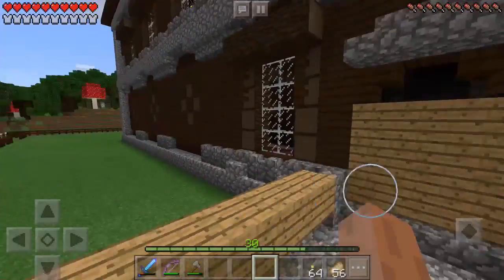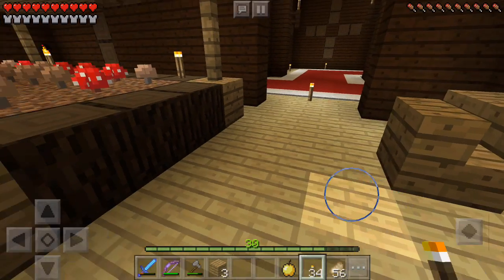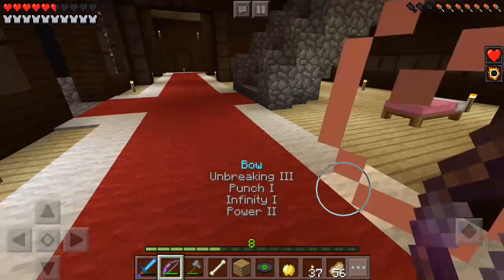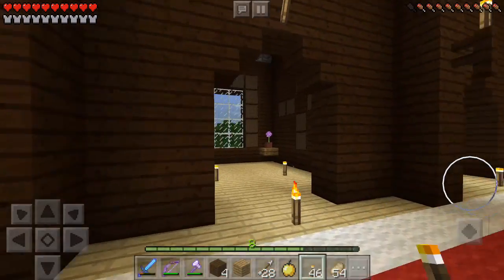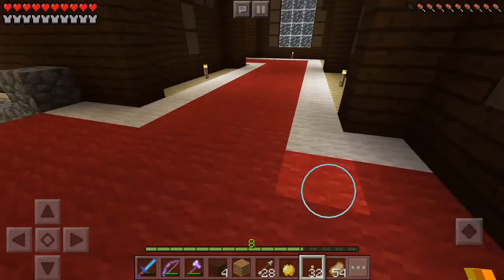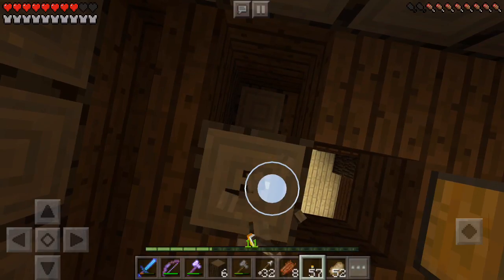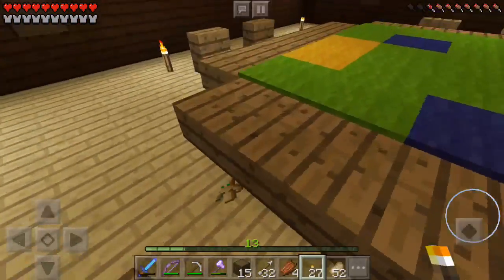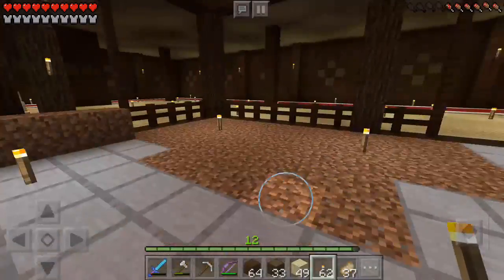Minecraft PE #17: Mansion Raid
In the last episode, I show you that I found a woodland mansion, but had no time to raid it. In this video, that's what is done.
After it was raided (very cautiously), the next step is to gut it out, and turn in into a summer home. We end with the gut, and the partially done courtyard in the middle of it.

NOTE: My screen capture software had two recent updates, second correcting an audio lag issue. Appeared fixed in-editor, winds up ahead of action in one clip. Just a heads-up.